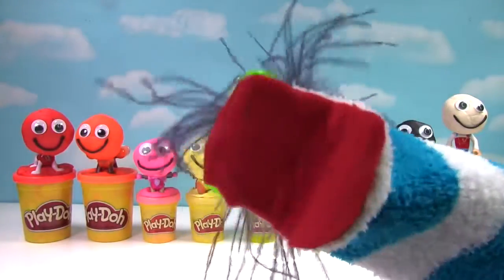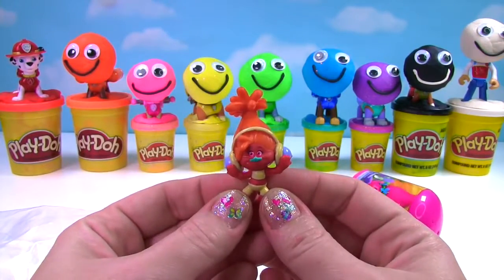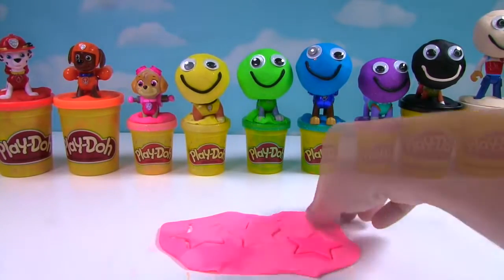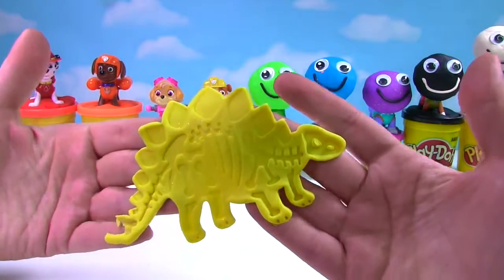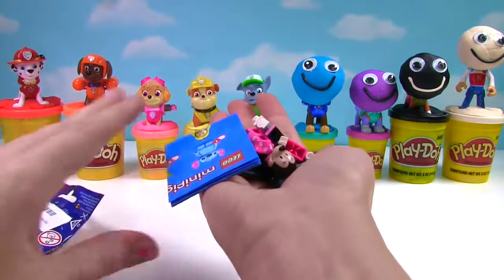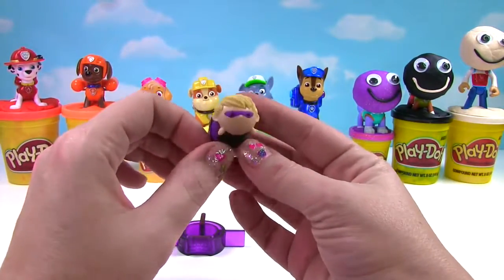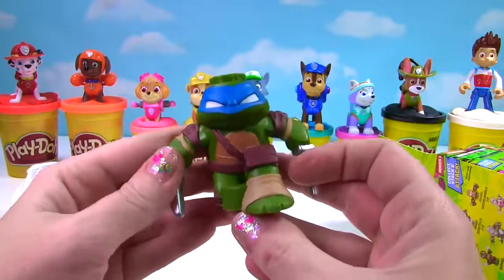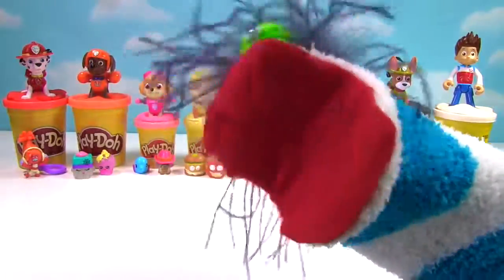PLUS Paw Patrol Play Doh Learn Colors with Smiley Faces and Toy Surprises | Fizzy Toy Show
Paw Patrol Play Doh learn Colors with Smiley Faces and Toy Surprises | Fizzy Toy Show

Who is under that Play-Doh? It is the Paw Patrol! We are using the Play-Doh to make shapes and toy surprises!!

Paw Patrol is a group of six rescue dogs, led by a tech-savvy boy named Ryder, has adventures in "PAW Patrol." The heroic pups, who believe "no job is too big, no pup is too small," work together to protect the community. Among the members of the group are firedog Marshall, police pup Chase, and fearless Skye. All of the animals have special skills, gadgets and vehicles that help them on their rescue missions. Whether rescuing a kitten or saving a train from a rockslide, the PAW Patrol is always up for the challenge while also making sure there's time for a game or a laugh.